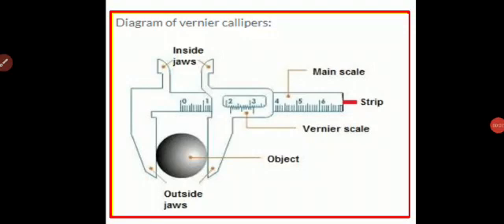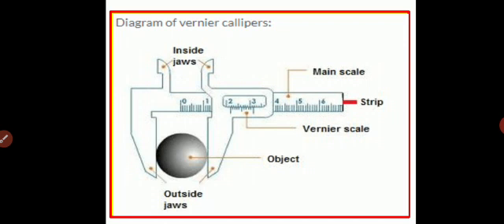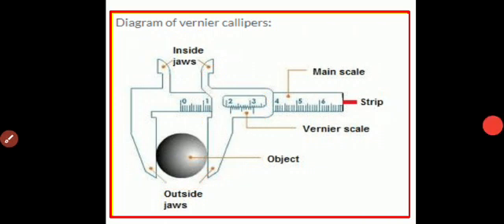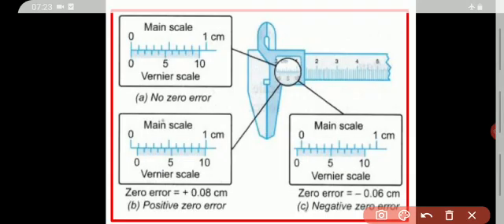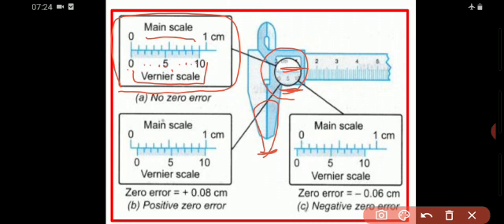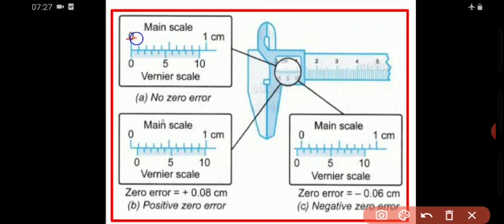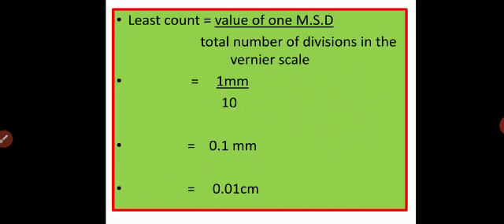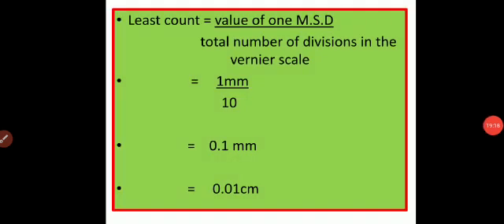Physics 9 ICSE Chapter 1 (B) measurement and experimentation by Jenifer mam | Part - 2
This an online classes of Physics by Jenifer mam on the chapter 1(B) Measurement and experimentation